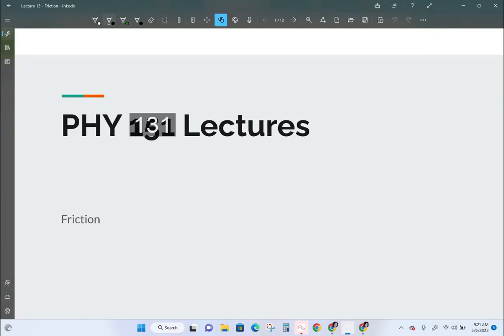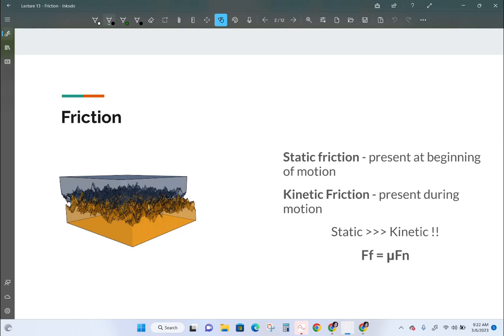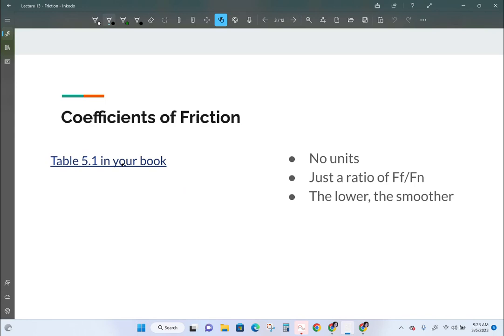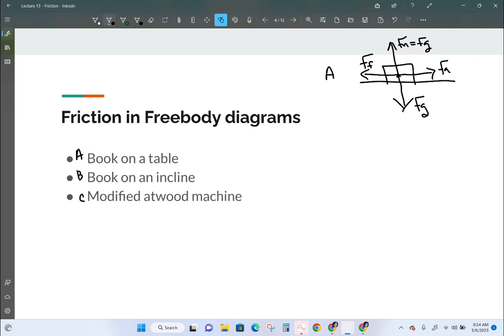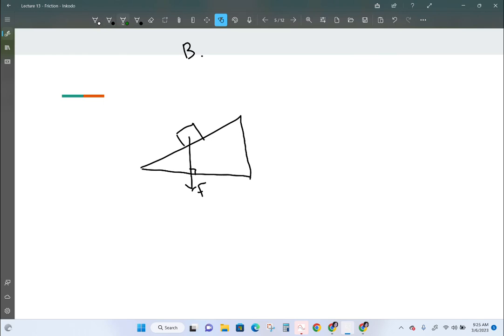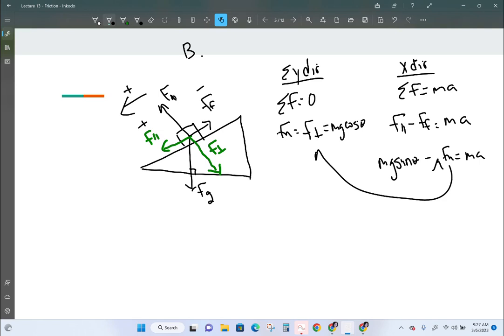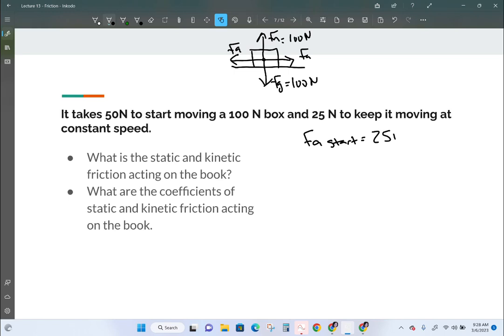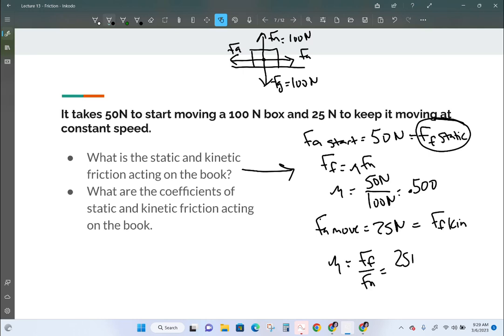Lecture 13, Part 1 - Friction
PHY 131/ 151 lectures